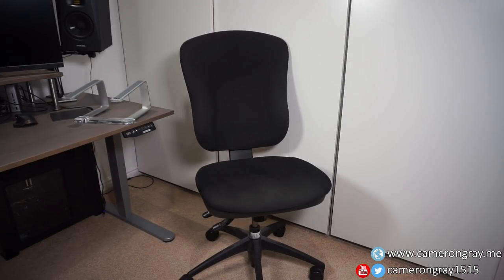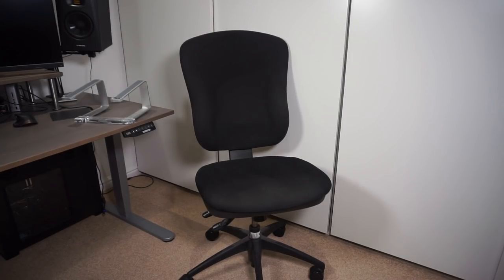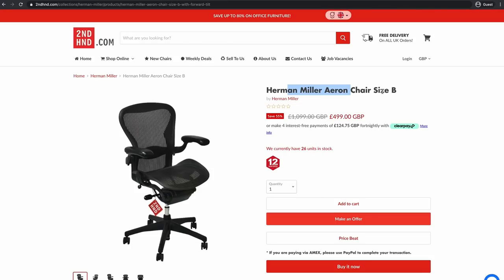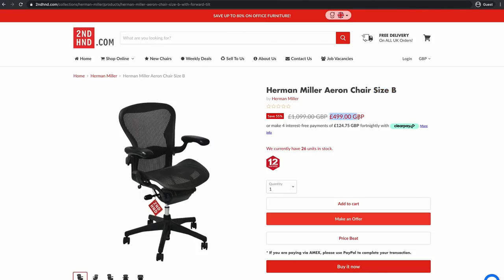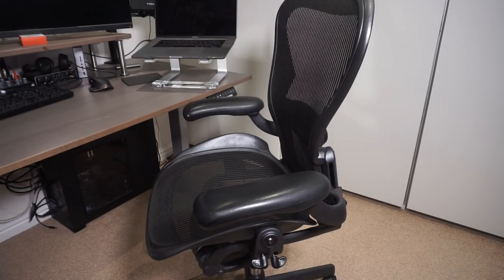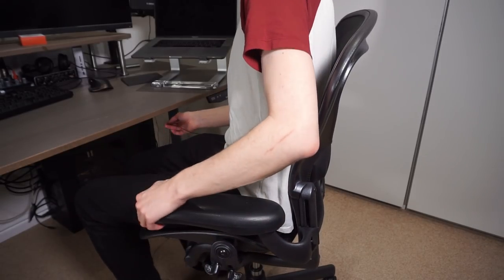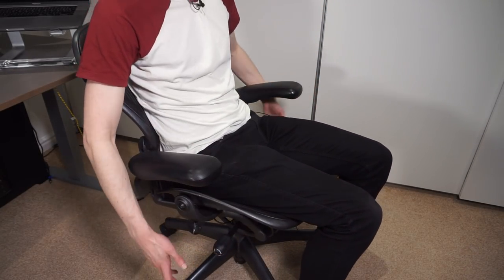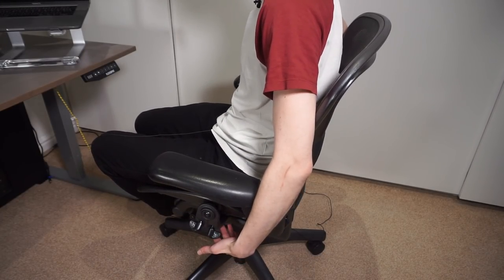£499 for a Refurbished Chair?! Herman Miller Aeron from 2ndhnd.com - Worth it?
In this video we take a look at my new chair which is a refurbished Herman Miller Aeron I bought for £499 from 2ndhnd.com.  While this is a lot of money for a second hand chair, this chair is over £1000 new and is regarded as one of the best chairs on the market.  We'll take a look at the overall condition to see how "refurbished" it actually is, take a look at all the features it has and then I'll talk about how I find it to see if it's worth the hype.

Chapters:
00:00 - Introduction
01:59 - What I ordered
07:00 - Unwrapping & Inspection
11:45 - Condition
15:28 - Tour
20:21 - How old is it?
23:27 - Review
39:02 - Conclusion